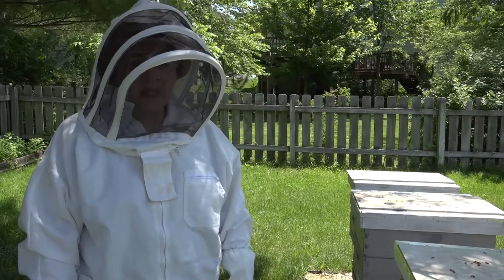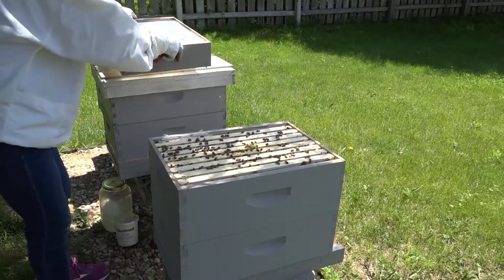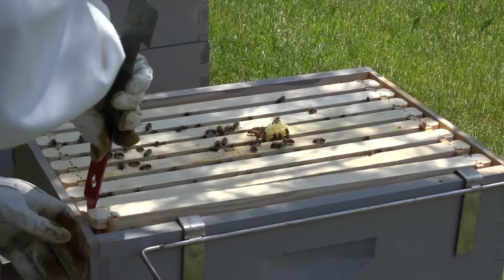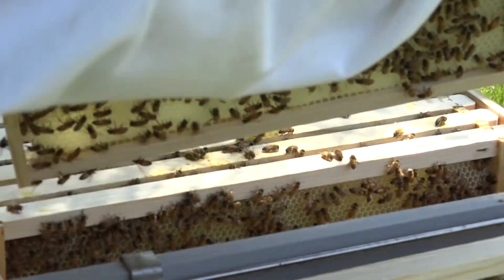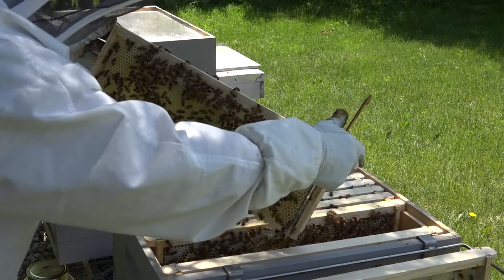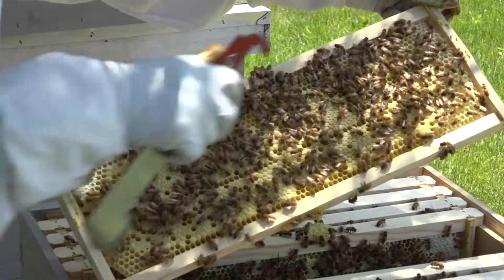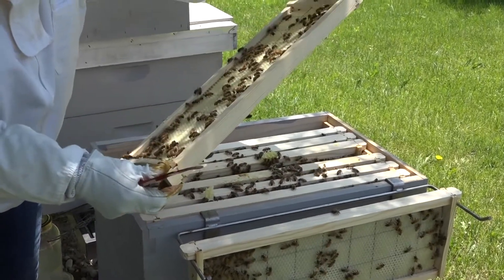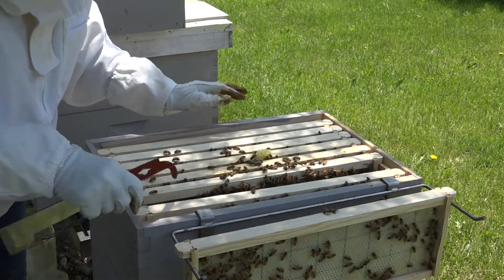COBA virtual beeyard hive inspection on Saturday by Claudia Khourey-Bowers. June 6, 2020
Claudia inspects the first year COBA hive this week.  Queen is seen. New box added.